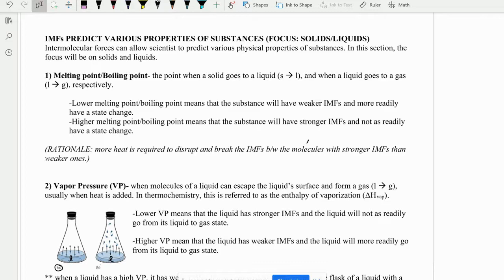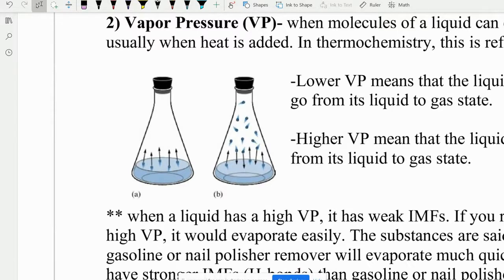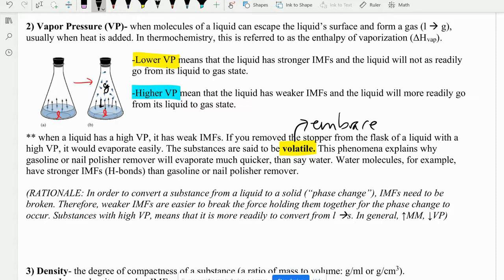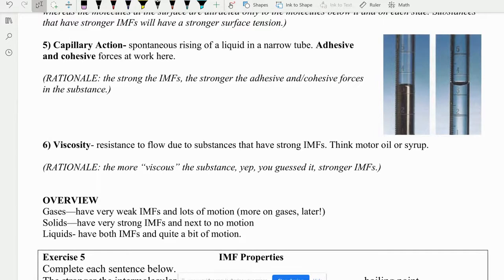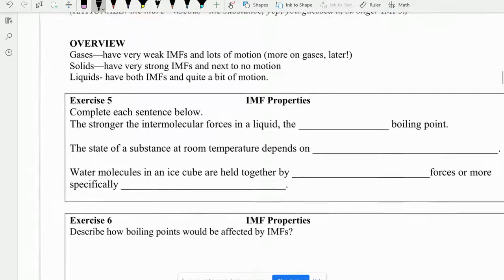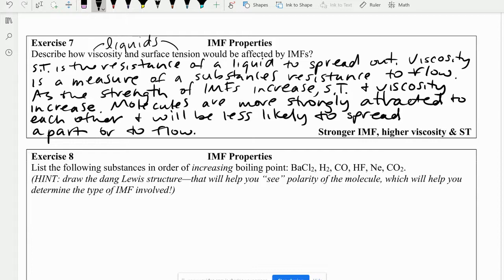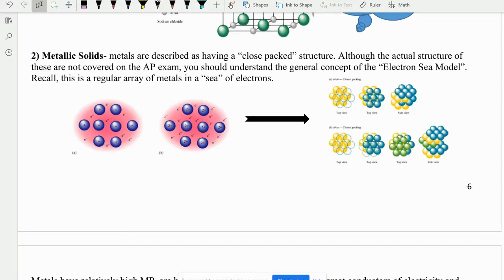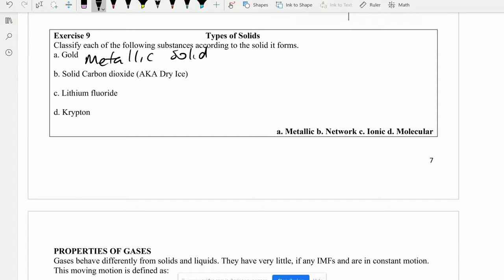3-2 (IMF Properties & Types of Solids)